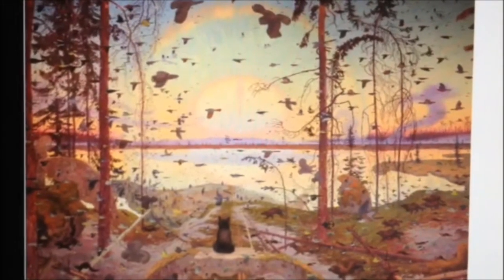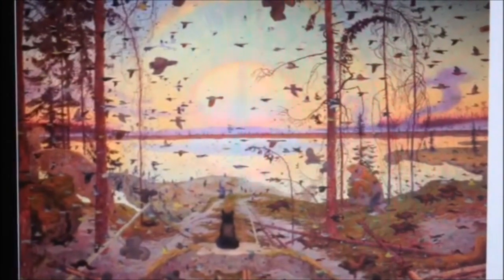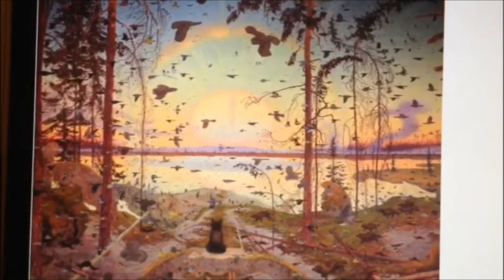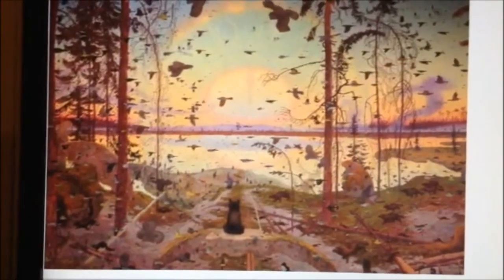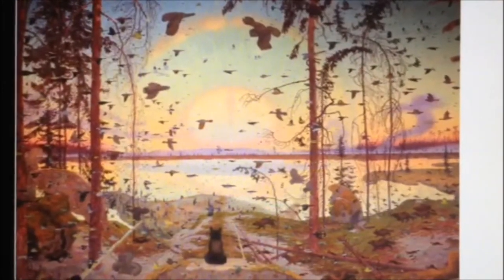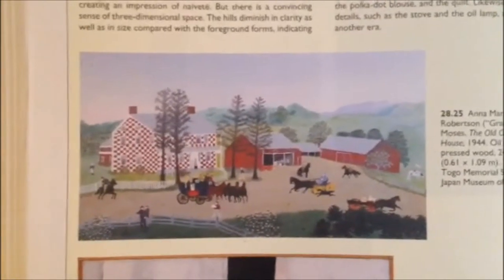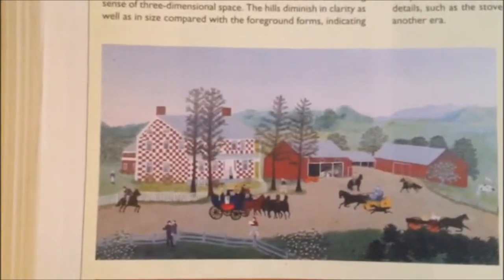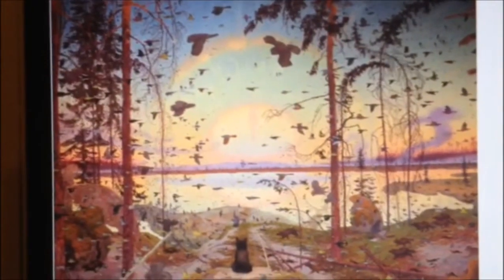Art In A Day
a look at "Enassamishhinjijweian"